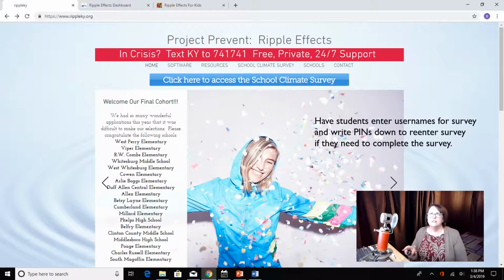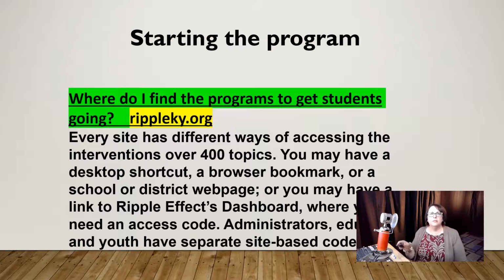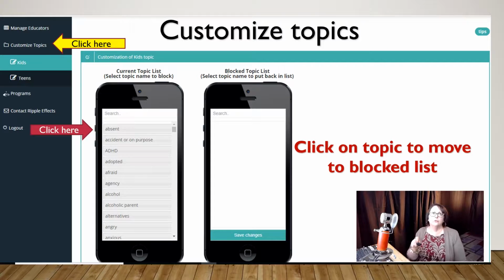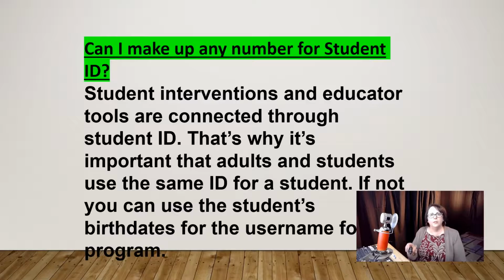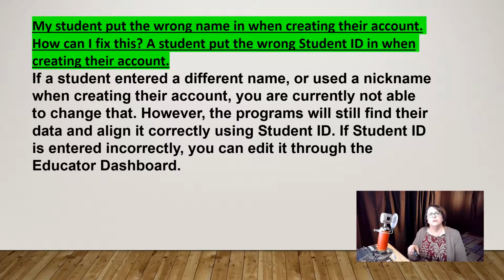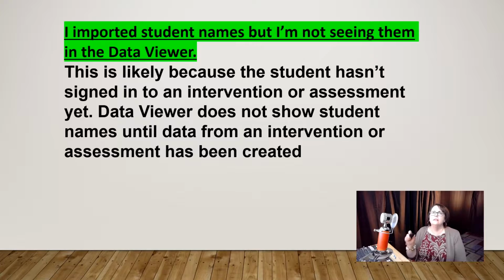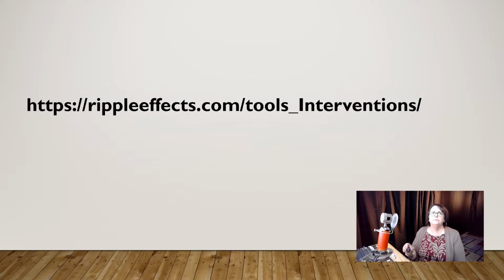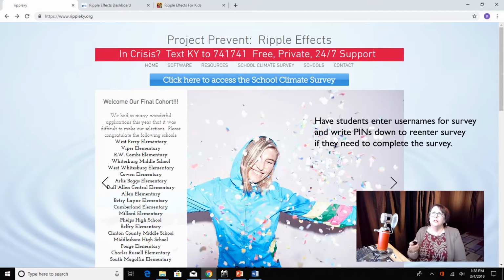Ripple Effects with Bronna Francis